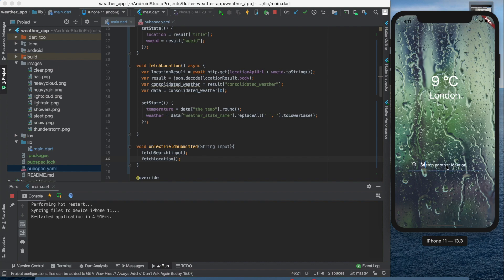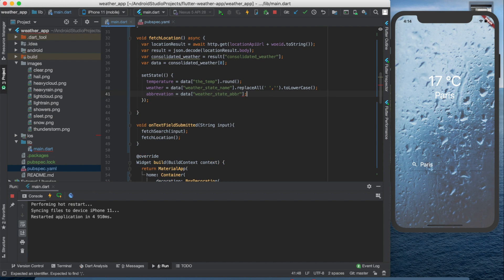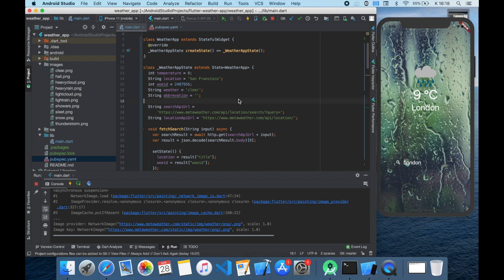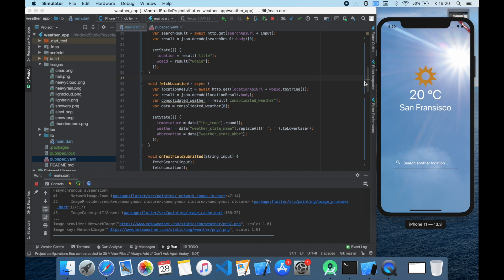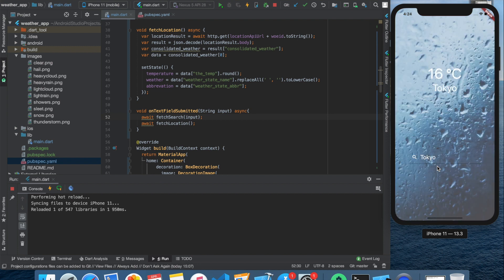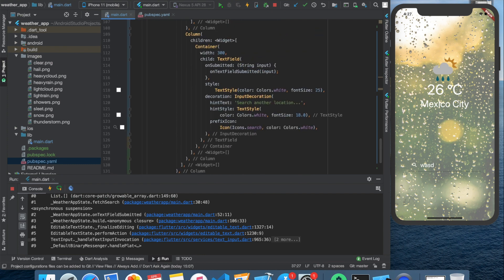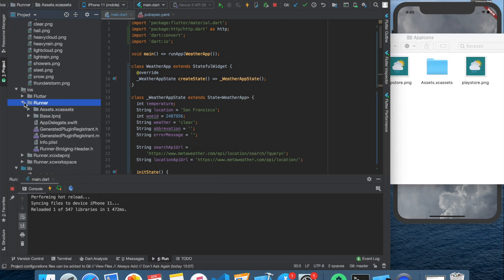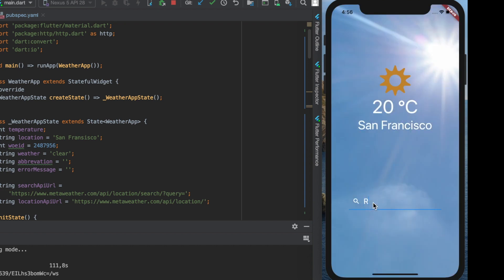Flutter Tutorial - Weather App | Part 3 - Improving the UI, error correction, usability, app icon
This video is the third part of a Flutter tutorial series. In this video we will correct the errors, create an icon in the user interface, improve the usability and change the default app icon.

📝 You can find the written version of this tutorial on my

By the end of this tutorial series we will build a weather app with a nice and clean designed user interface. The app will be able to communicate with a database what has a data from lots of cities around the world. This will happen via API calls. The data will appear on the screen while the background image and the weather icon will change as the weather changes in the searched city. For the usability it will show an error message in case of a wrong search. The app will also have an app icon to look more like a real application.

You will learn from this tutorial series how to:
- fetch data from the Internet, using API call,
- use an API,
- get current location with geolocation,
- manage states, use stateful class,
- build clean layout,
- work with TextField widget,
- use platform specific design,
- use asynchronous functions,
- building user-friendly app with error handling,
- use the conditional operator,
- set the app icon in both platforms,
- build a basic app with Flutter.

If you are not familiar with Flutter I recommend watching my previous video where I show the steps of learning Flutter. You can find the link for that

Is Computer Science for You? - Netflix helps you to get to know more about your interest

Do You Need to Know Coding Before Starting a Computer Science Degree? - How to Start Coding at Home

HOW I TAKE NOTES EFFICIENTLY AND MAKE STUDYING EASIER - Note taking on iPad and in Paper notebooks